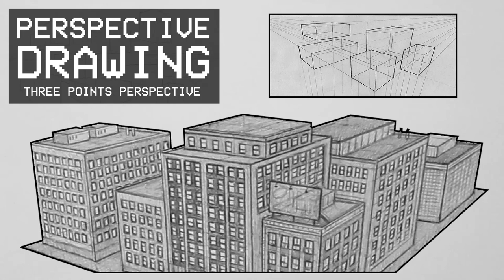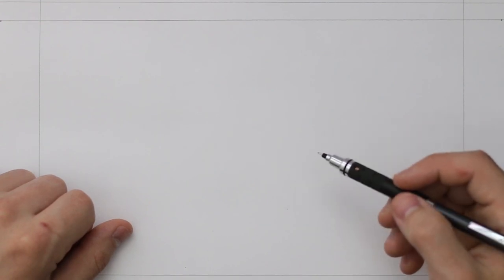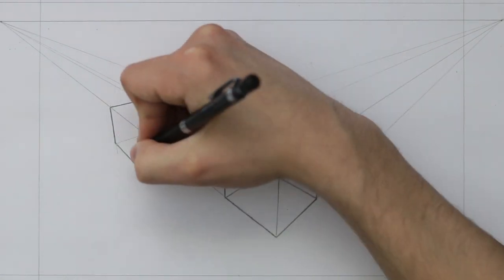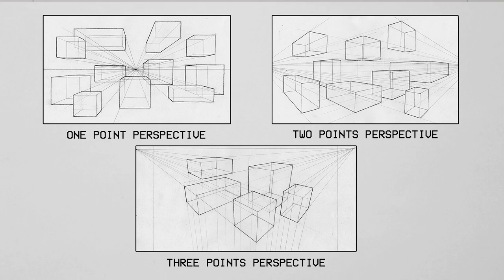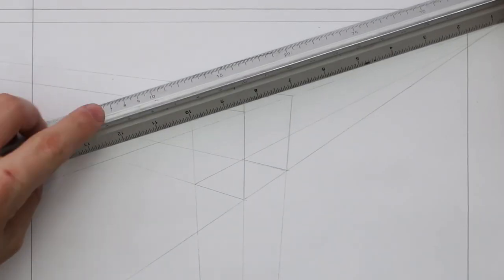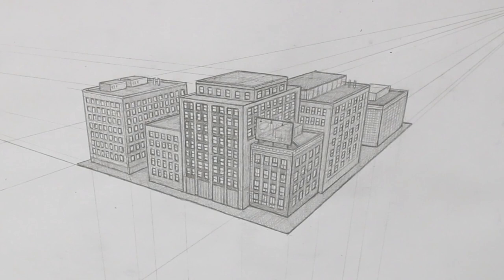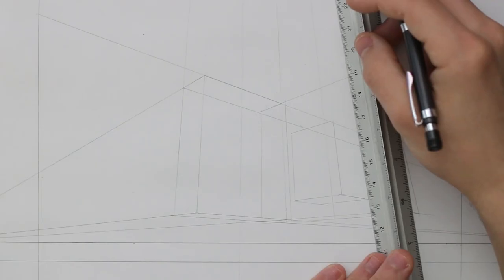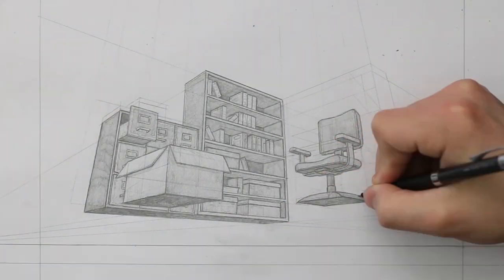Perspective Drawing 6 - Three Points Perspective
In this episode of the perspective drawing series we take a look at three points perspective - creating some example drawings and comparing them with the examples from the previous two episodes in this series.